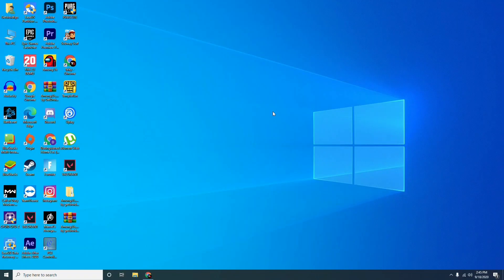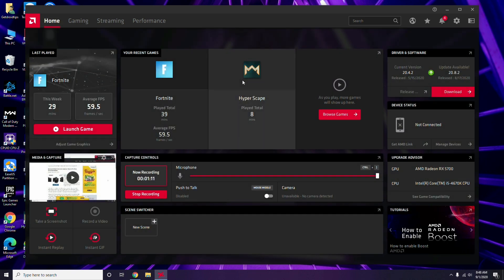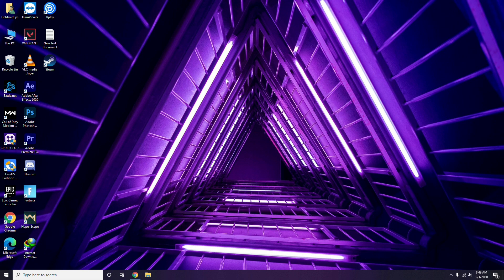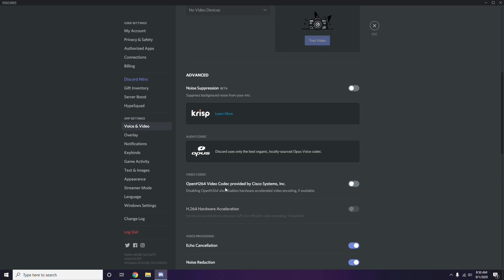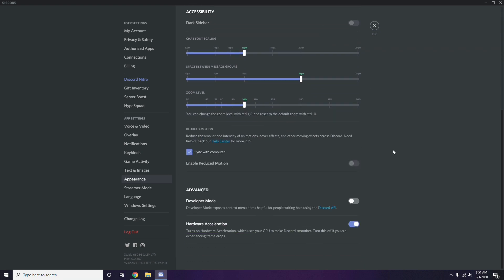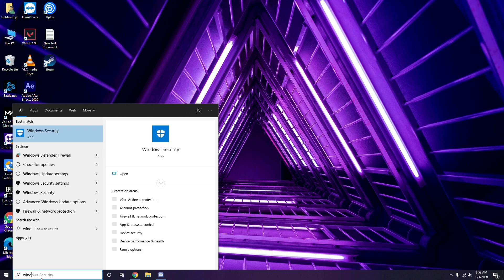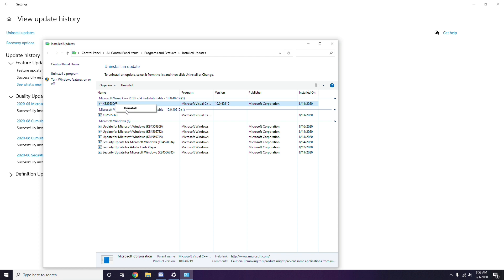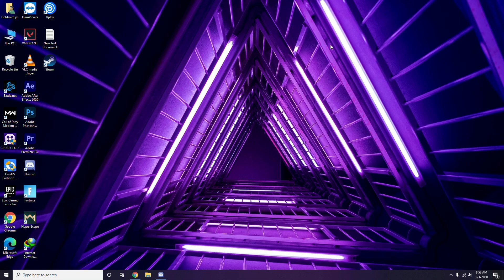How to Fix Rocket League Crahsing at Startup, Won't launch, or lags with FPS drop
In this video we help you guys to fix Rocket League Crahsing at Startup, Won't launch, or lags with FPS drop and how to fix this up. kindly watch the entire video for it.